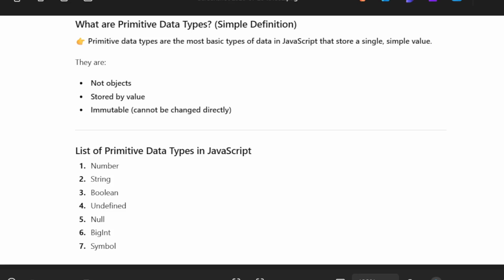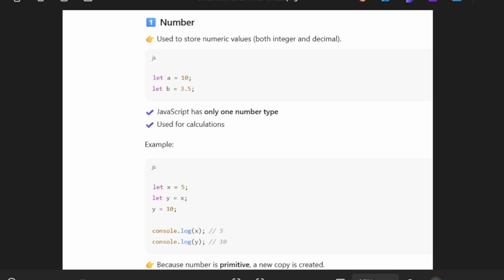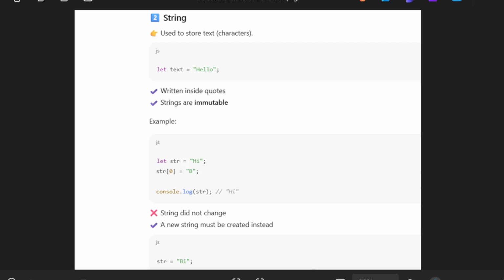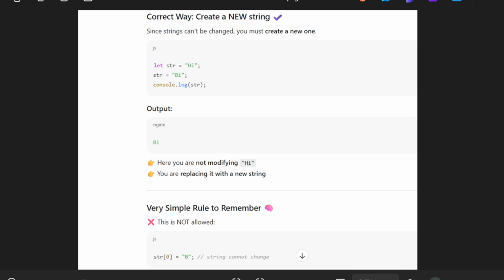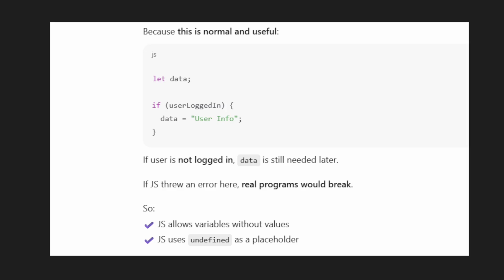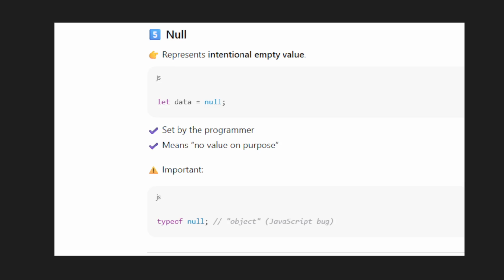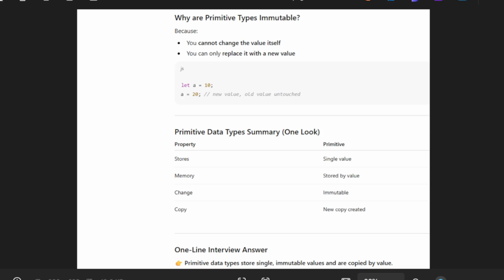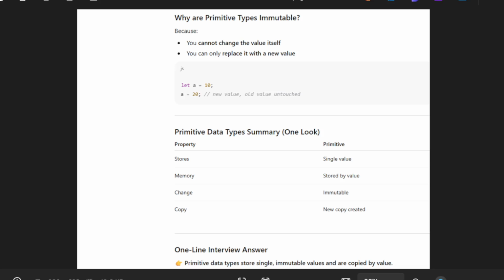JavaScript Primitive Data Types Explained | Simple & Clear for Beginners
In this video, you’ll learn Primitive Data Types in JavaScript in the simplest and clearest way.

We cover:

What are primitive data types in JavaScript

Number, String, Boolean, Undefined, Null, BigInt, Symbol

Why primitive values are immutable

Stored by value explained with examples

Common beginner confusions cleared

This video is perfect for:

JavaScript beginners

Interview preparation

If you want to strongly understand JavaScript fundamentals, this video is a must-watch.

📌 Keep learning JavaScript step by step with clear explanations.